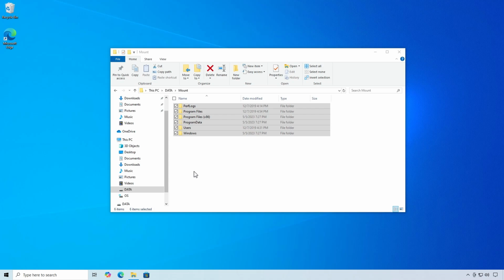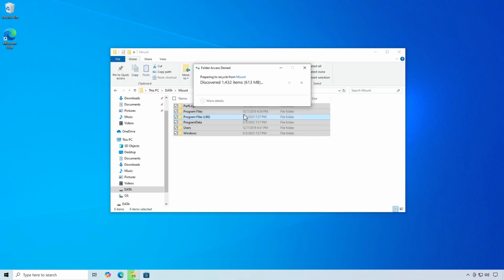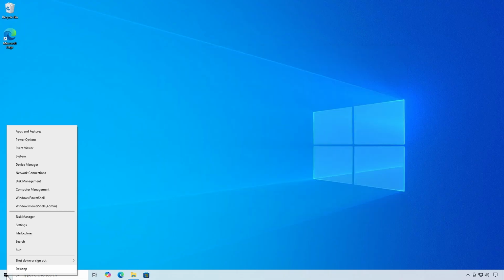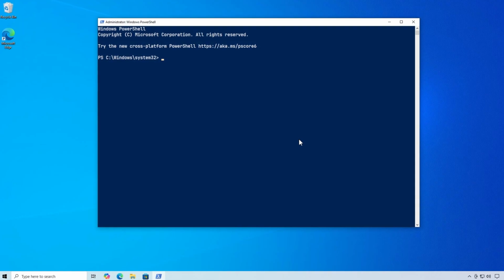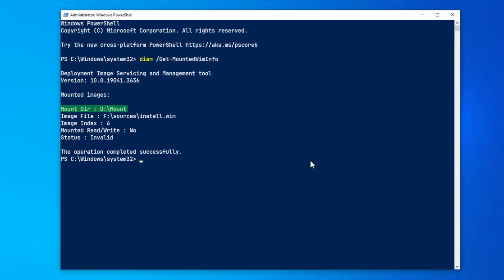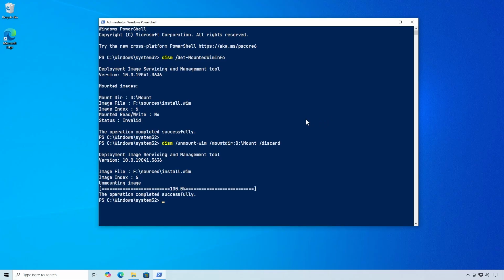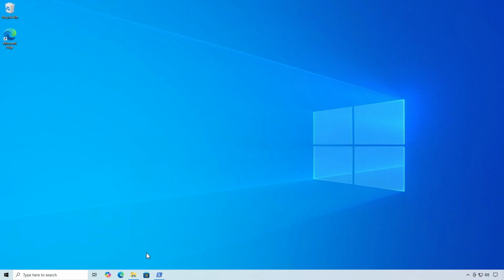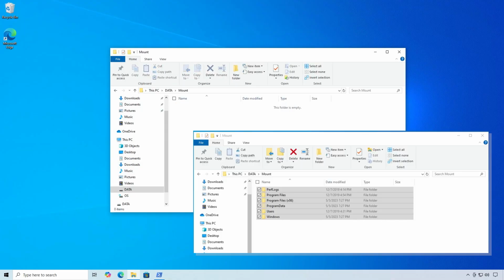How To Unmount Or Delete a Mounted Wim File In Windows With DISM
In this video, learn how to unmount or delete a mounted WIM file in Windows using the Deployment Image Servicing and Management (DISM) tool. Mounted WIM files can take up space or cause conflicts if not properly managed. Follow this step-by-step guide to safely unmount or clean up mounted WIM files and free up system resources.

Related Titles:
- How to Unmount a WIM File in Windows with DISM
- Step-by-Step Guide to Unmount or Delete Mounted WIM Files
- How to Use DISM to Manage Mounted WIM Files in Windows
- Fix Issues with Mounted WIM Files in Windows
- How to Safely Unmount WIM Files Using DISM Tool
- Troubleshooting Mounted WIM File Issues with DISM
- Unmounting or Deleting WIM Files in Windows Made Easy
- Free Up Space by Removing Mounted WIM Files in Windows
- How to Use DISM to Unmount a WIM File Properly
- Fix "Unable to Delete Mounted WIM File" in Windows
- Cleaning Up Mounted WIM Files Using DISM Commands
- How to Unmount or Clean a WIM File Stuck in Mount Directory
- Manage WIM Files Effectively Using DISM in Windows
- Quick Guide to Unmount and Delete Mounted WIM Files
- Resolving Mounted WIM File Errors Using DISM